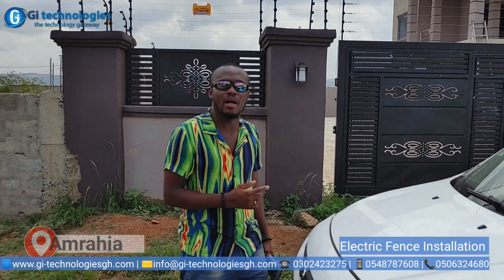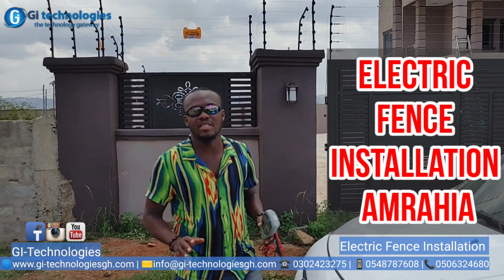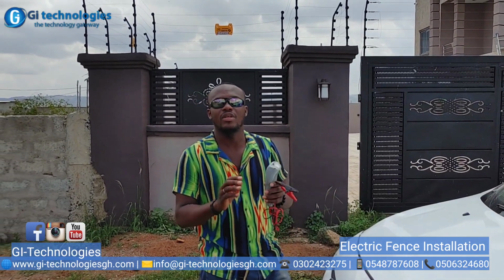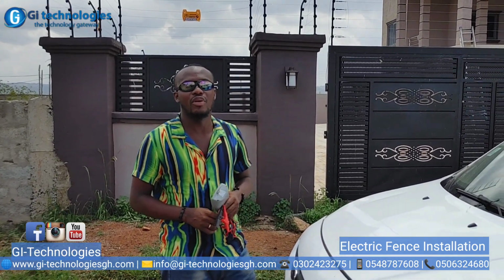Electric Fence Installation -Amrahia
Another Successful Electric Fence installation for our Client in Amrahia .